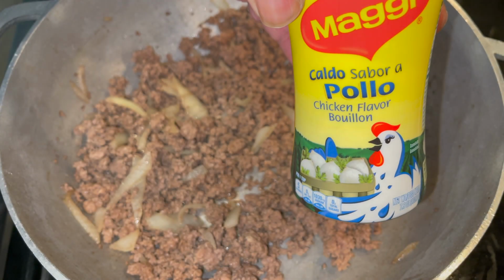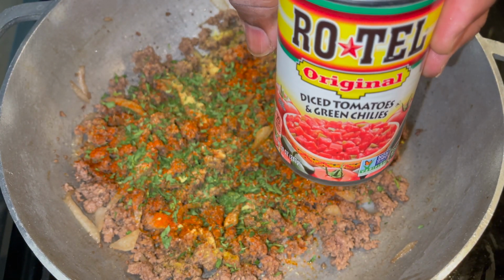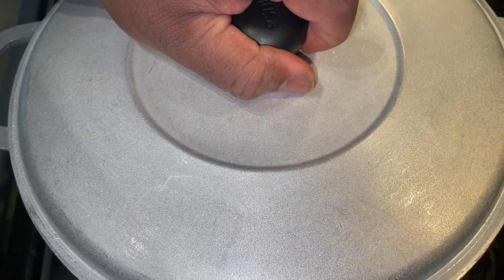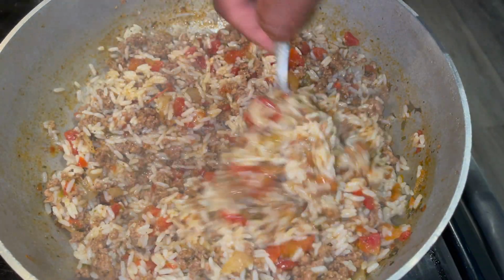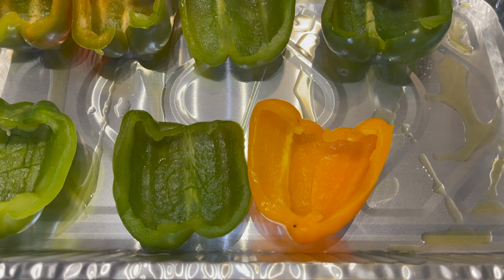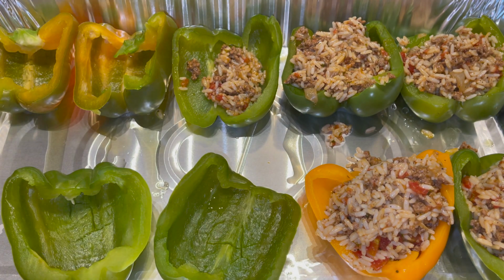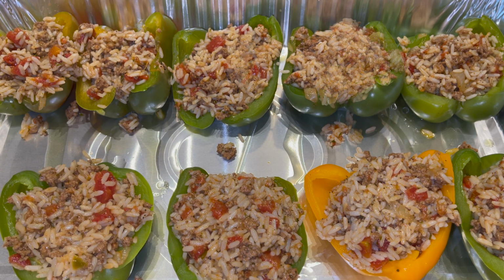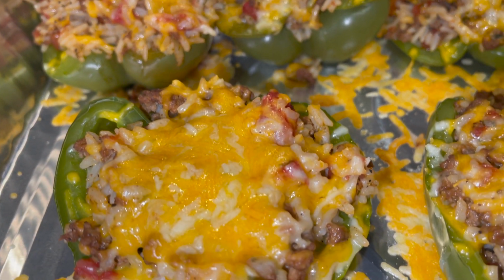How To Make Stuffed Bell Peppers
1 lb of ground beef
1 cup of cooked rice
1 can of Diced Tomatoes
1 cup of water

Seasonings:
Chicken Bouillon
Steak & Chop Seasoning
Paprika
Parsley Flakes
Black Pepper

Combine Rice with Ground beef mixture

4 Bell Peppers Cut in Half
Blanched in boiling water 5 mins

Place in pan with a lil olive oil
Add ground beef and rice mixture to bell peppers.
Top with cheese of your choice

Bake for 20-25 mins